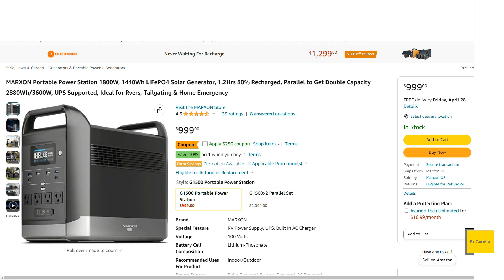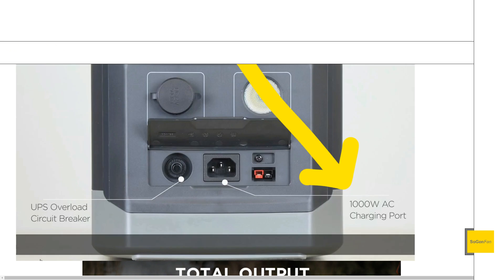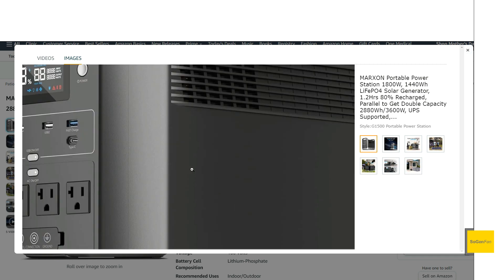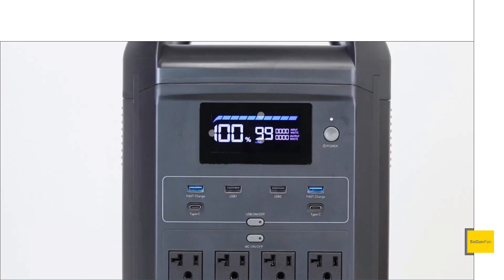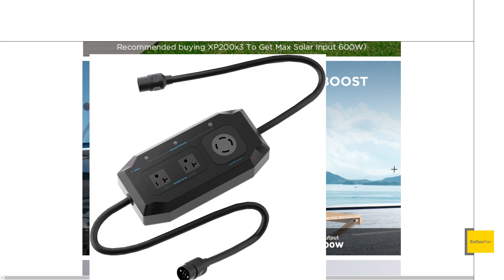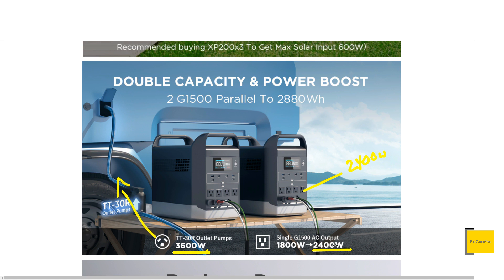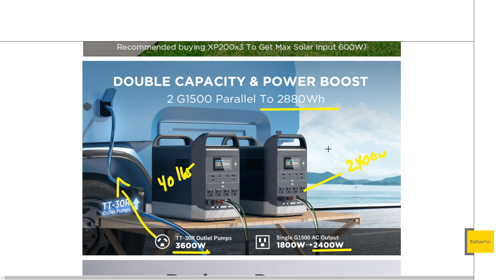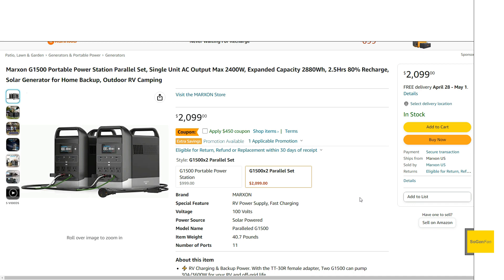Marxon G1500 - NEW Ecoflow Inspired, Parallel Capable Power Station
A quick look at the new Marxon G1500 portable power station, which has a very familiar design (..cough... Ecoflow) but offers some unique features in this midsize class, including a huge 3600w parallel output with a 30a receptacle.

A single unit has a 1440wh Lifepo4 battery (double to 2880wh), and a good-sized 1800w inverter. Each unit can also do 600w / 70v of solar input, and AC fast charge with UPS is also standard.